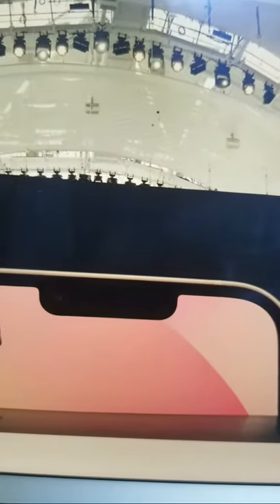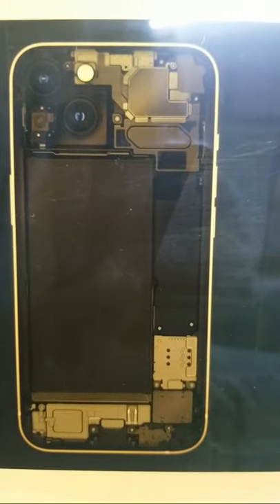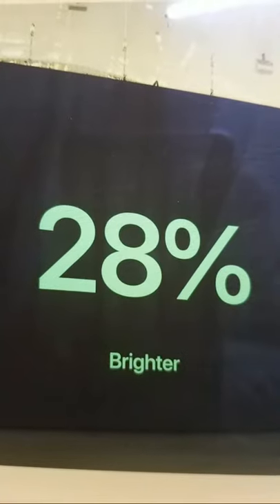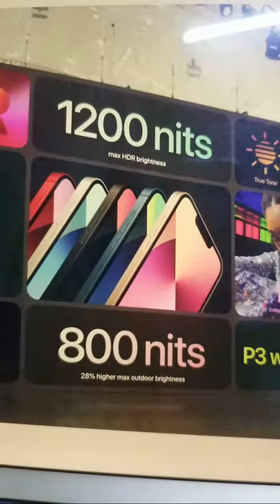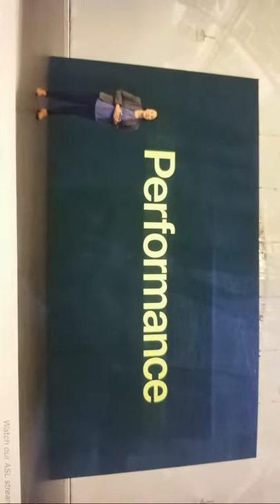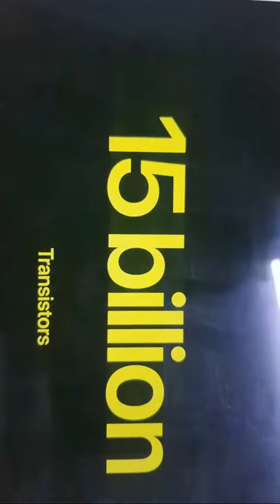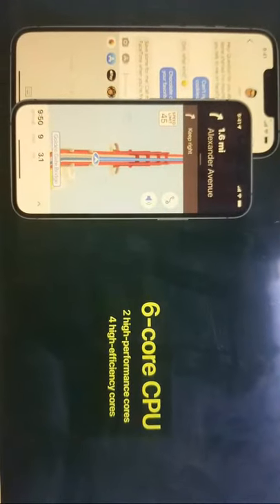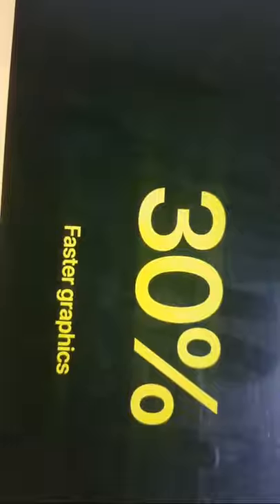Iphone 13 Launch 2021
iPhone 13 launch,14sep 2021